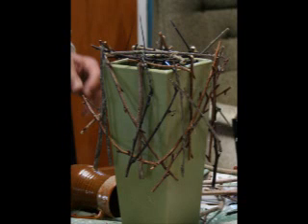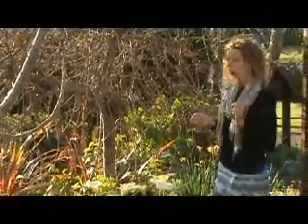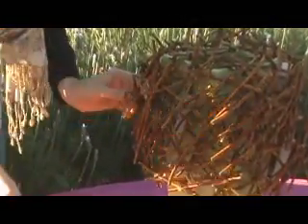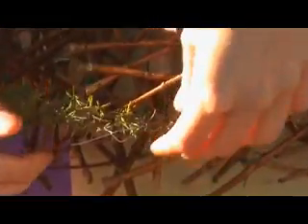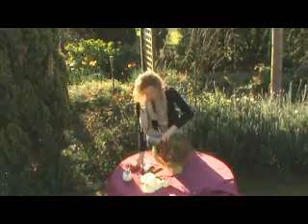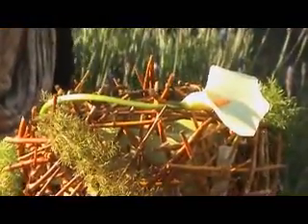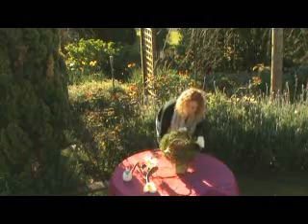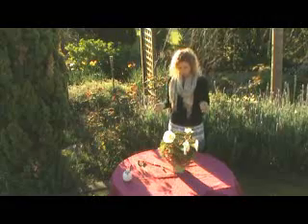Fibonacci Numbers explained part 3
Part 3 of Fibonacci Numbers explained in Flower Arranging Lessons